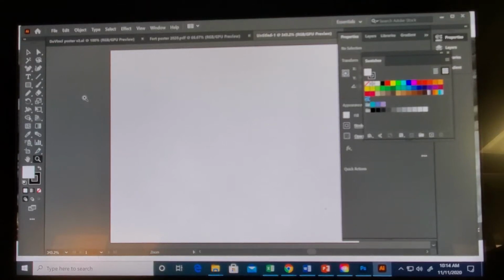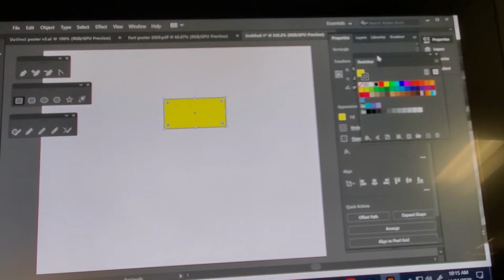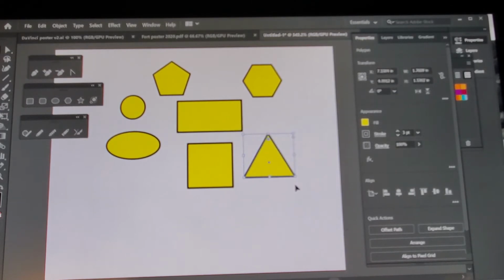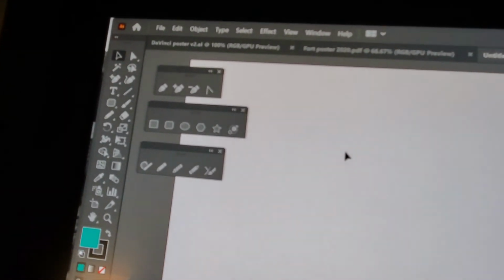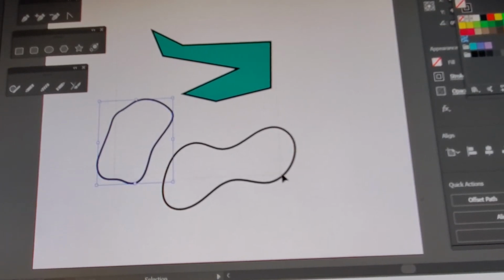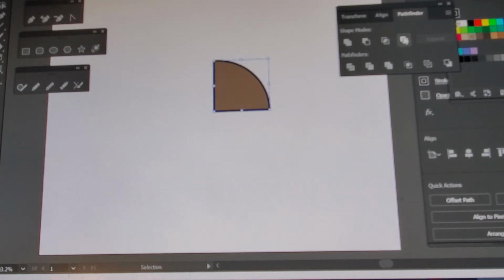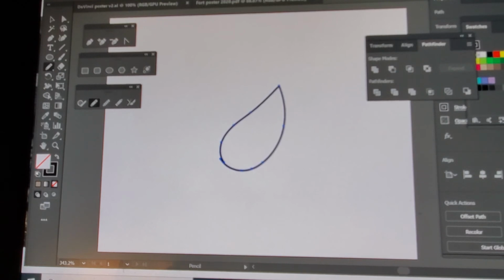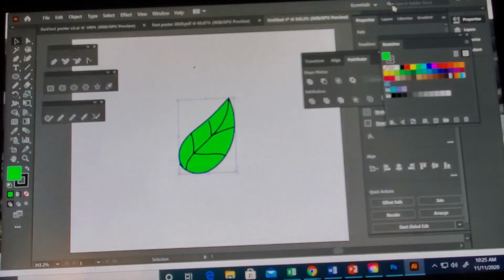How to make shapes in Illustrator